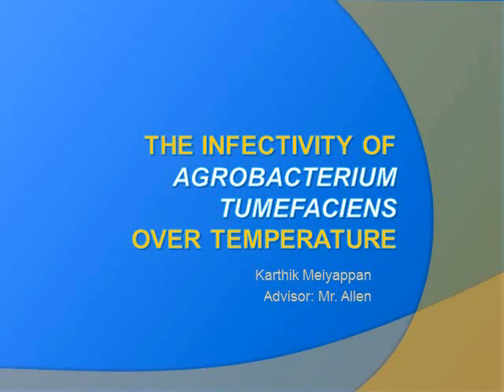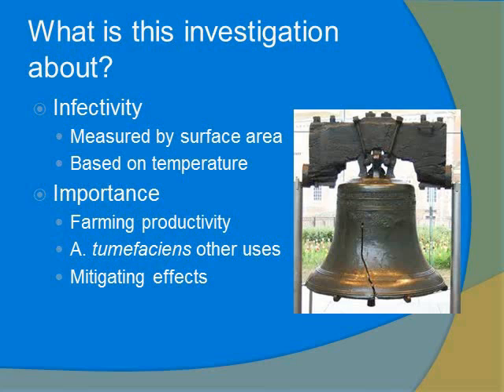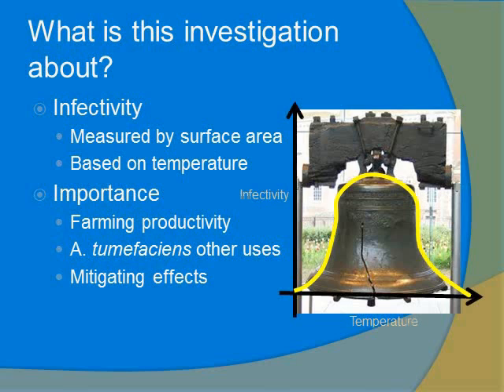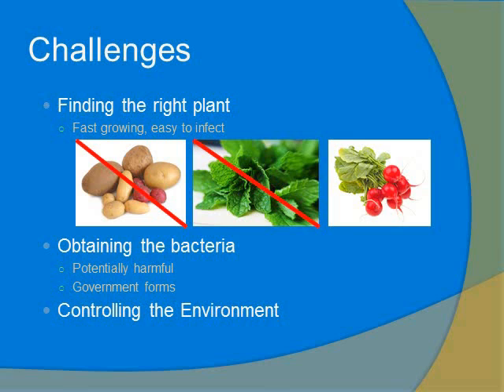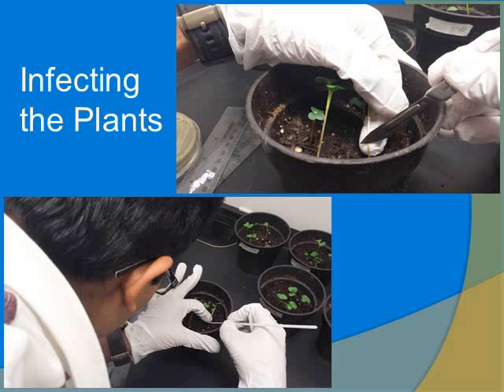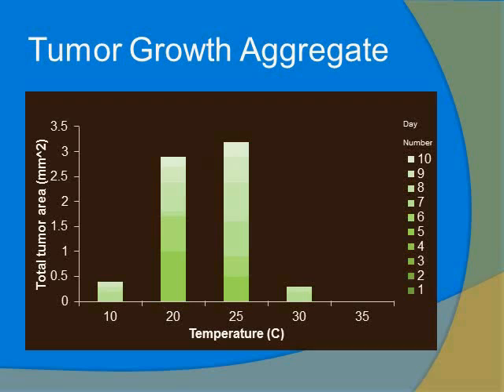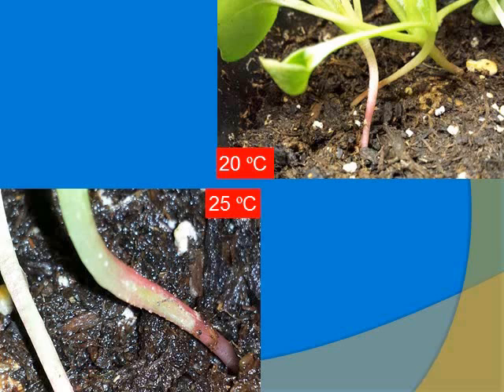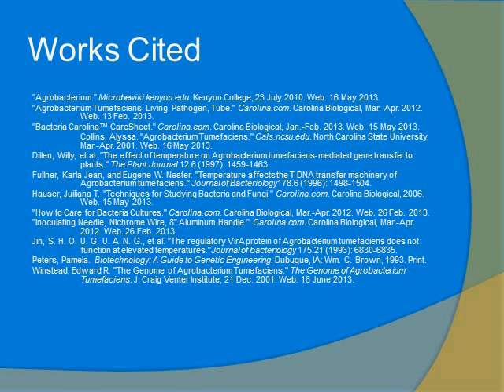The Infectivity of Agrobacterium tumefaciens over a Temperature Range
A lab research project for the 2014 Student Bio Expo by Karthik Meiyappan